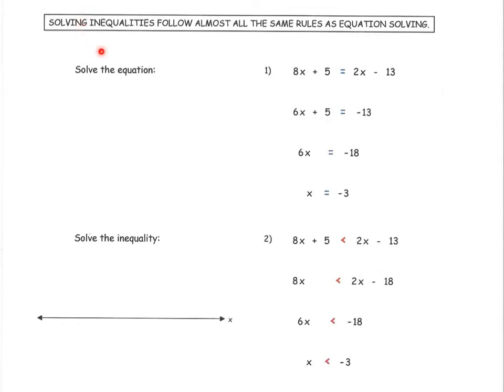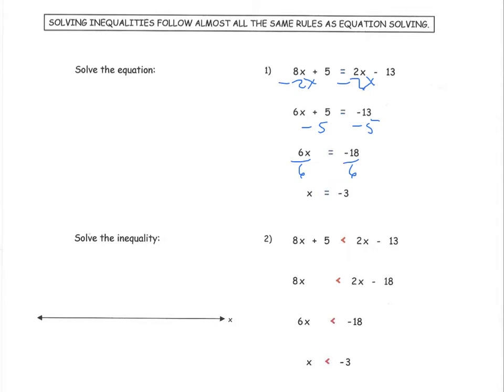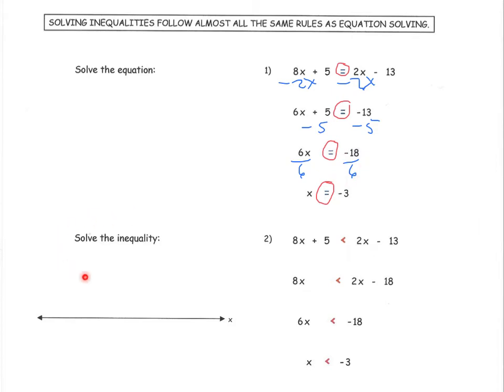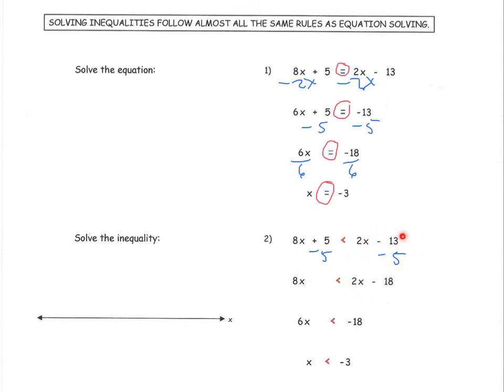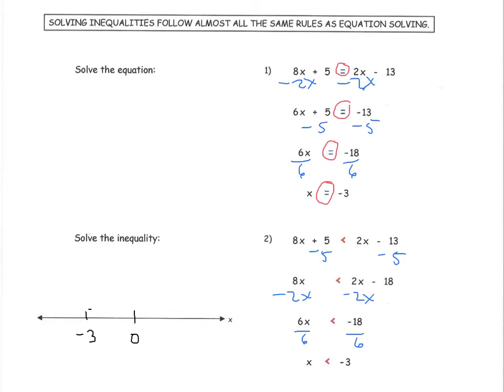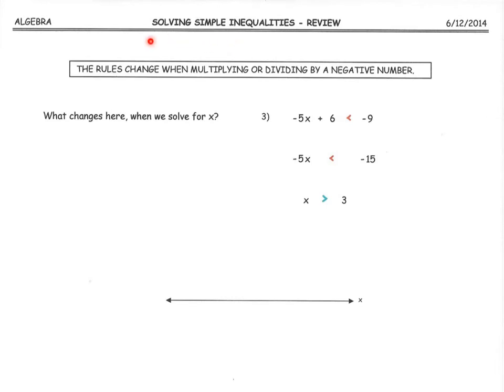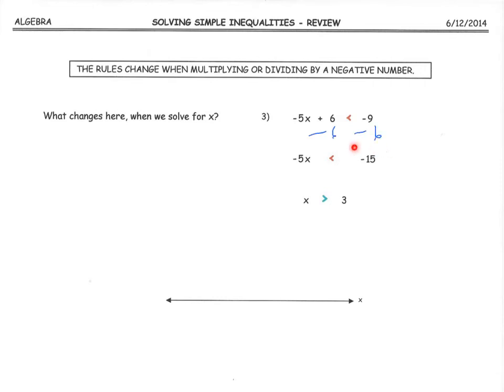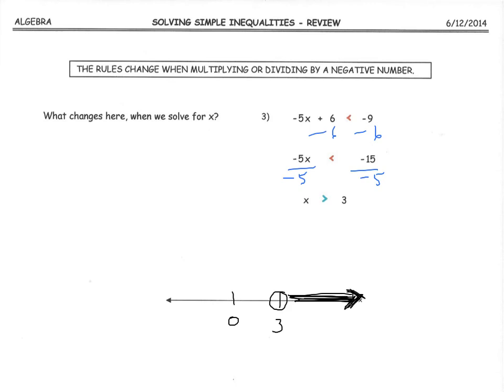SOLVING SIMPLE INEQUALITIES-REVIEW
Review the rules for solving simple inequalities and graphing the solution set on the number line.